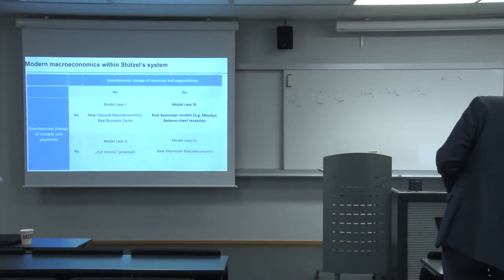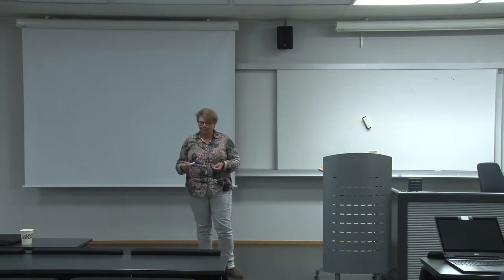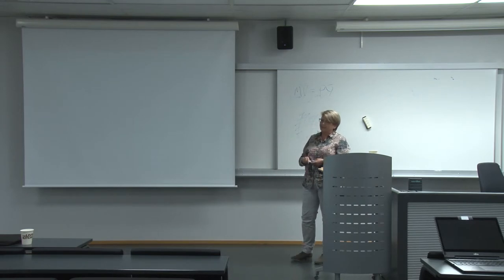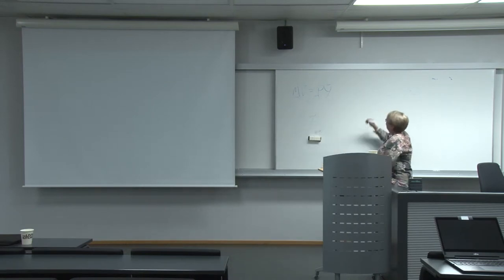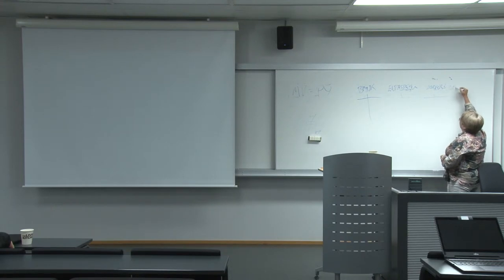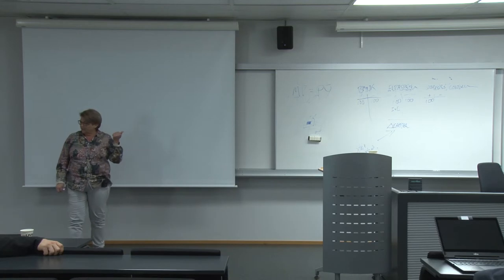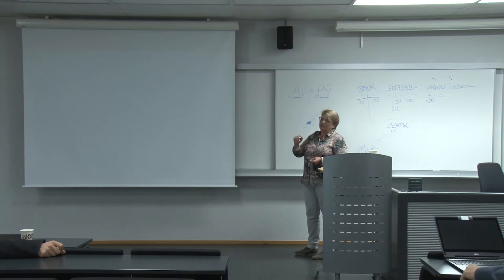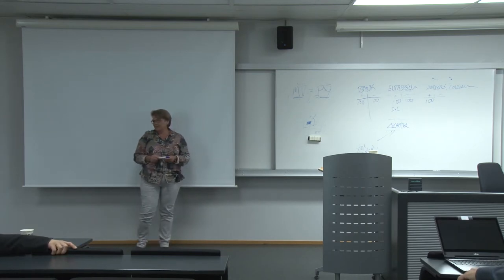Charlotte Bruun: Logical Structures and Algorithmic Behavior in a Credit Economy. Nov. 2, 2017, Oslo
Charlotte briefly describes the making of her excellent 1995 dissertation, "Logical Structures and Algorithmic Behavior in a Credit Economy", which for the first time presented some of Wolfgang Stützel's work to an english-speaking audience.